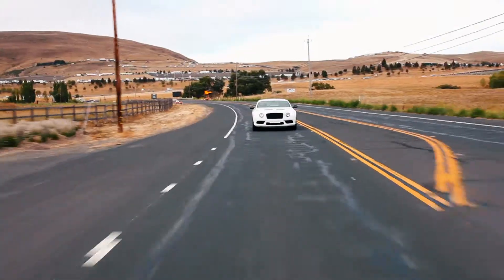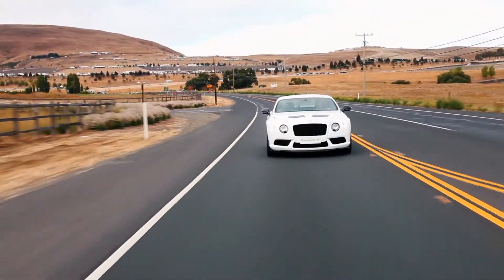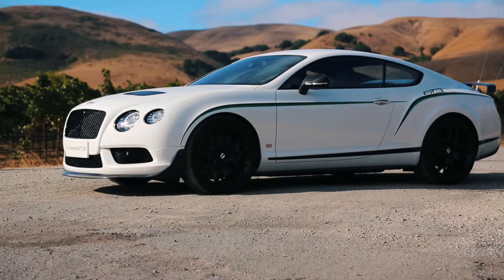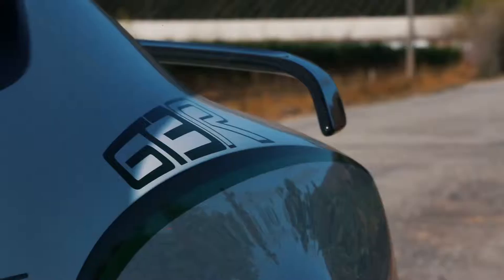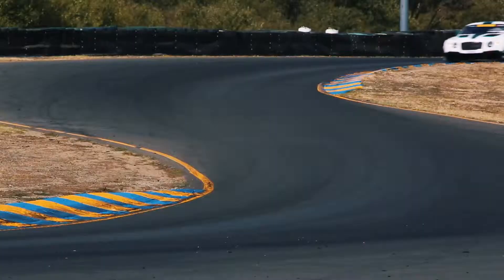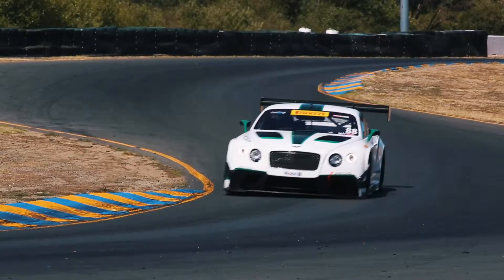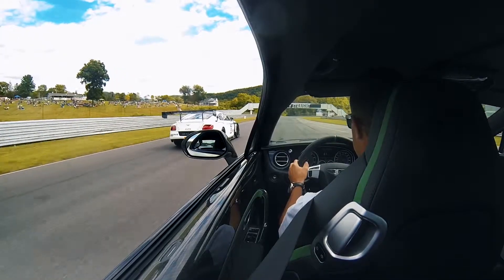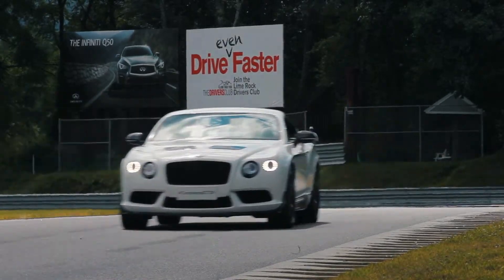Guy Smith on the Bentley Continental GT3-R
Dyson Racing Team Bentley driver Guy Smith on the new street version of the Bentley Continental GT3 race car.